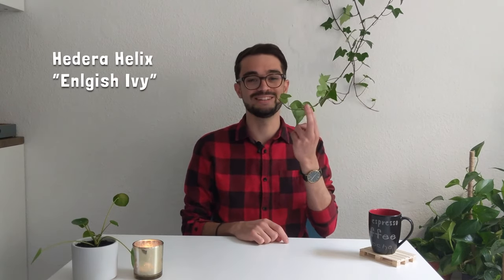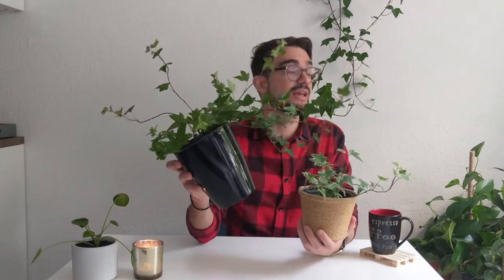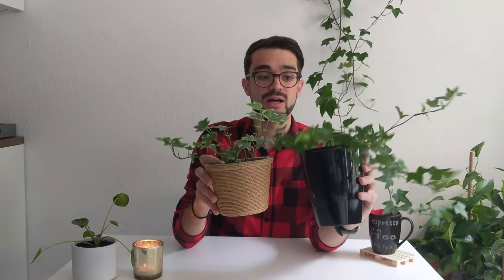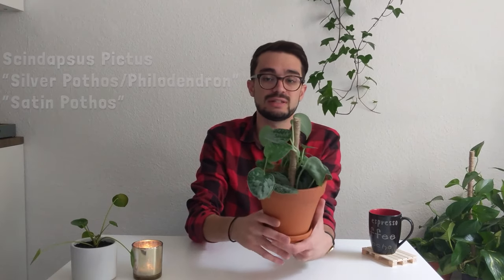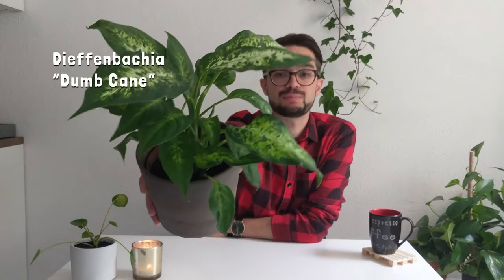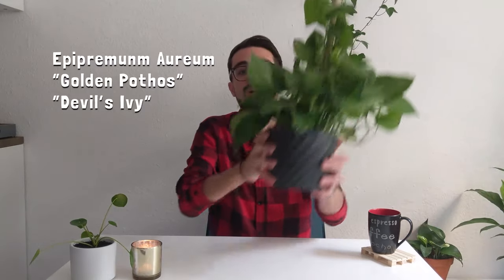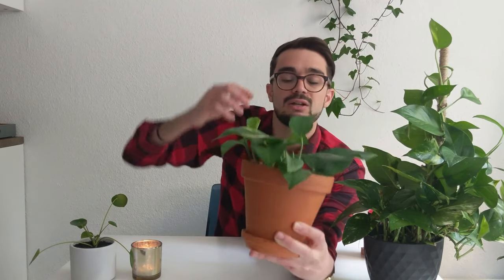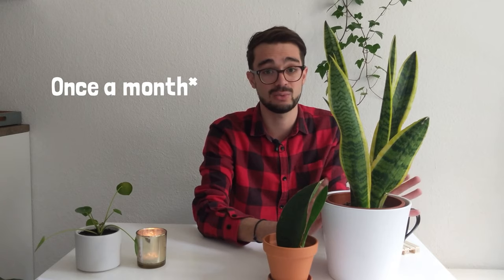Top 8 Easiest Houseplants I Own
Are you thinking about getting a houseplant and don't know which one to get? Are you scared it's going to die on you because you're not a good plant-parent?

Well, here's where I come into the game, showing you some of the easier houseplants to take care of, with which I personally have made the experience!